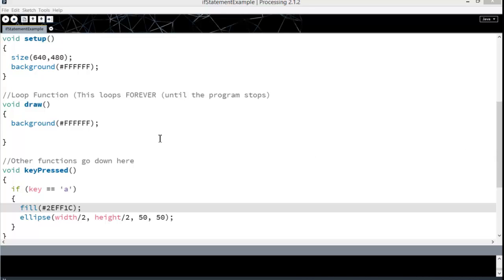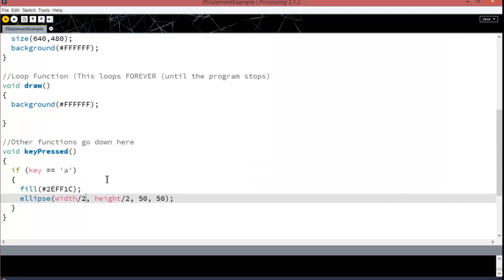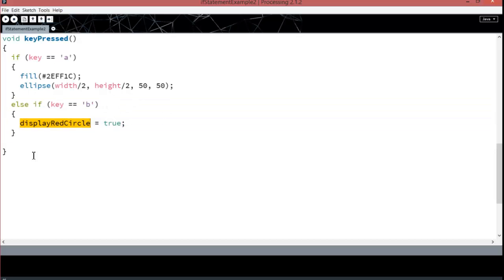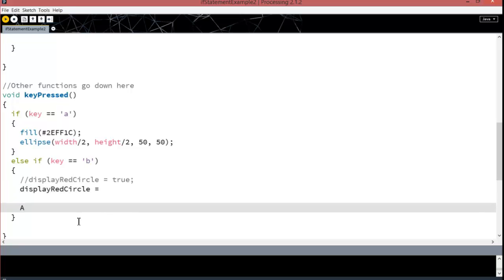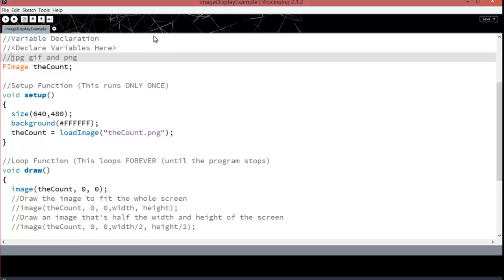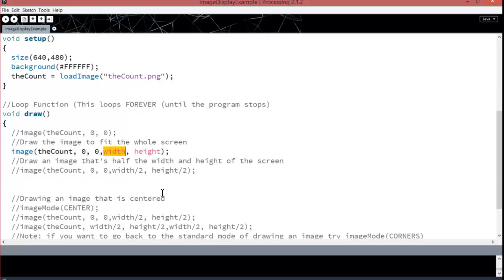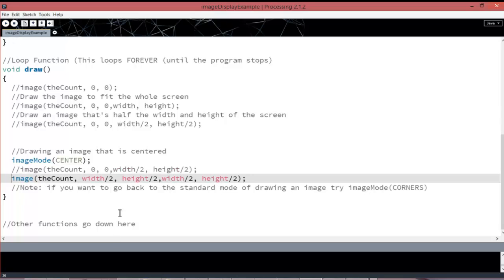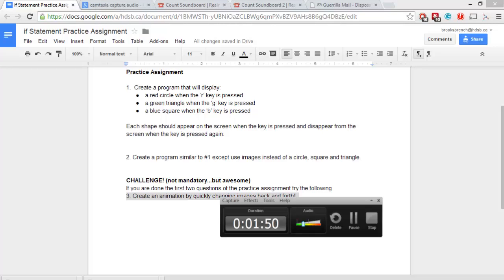Processing - if statements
Using if statements in Processing

Example Programs Shown:
ifStatementExample
ifStatementExample2
imageDisplayExample